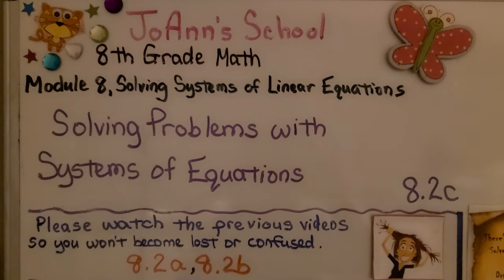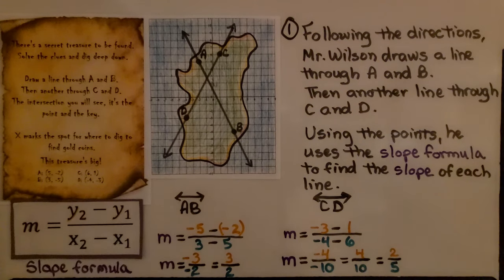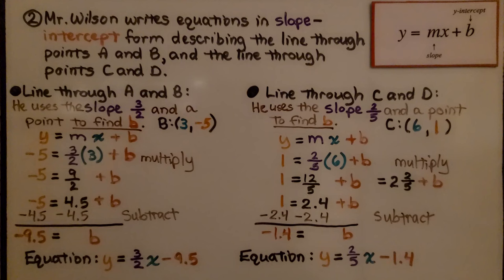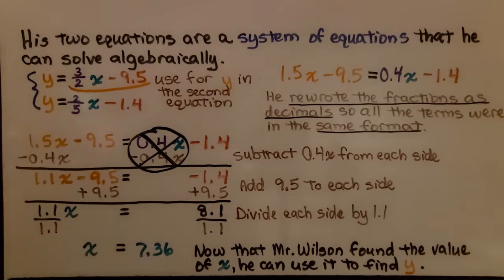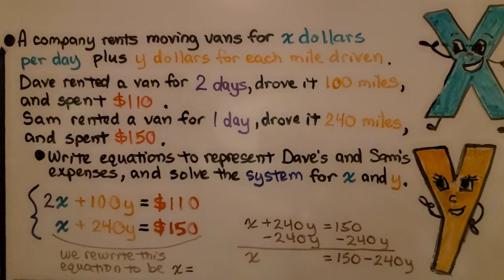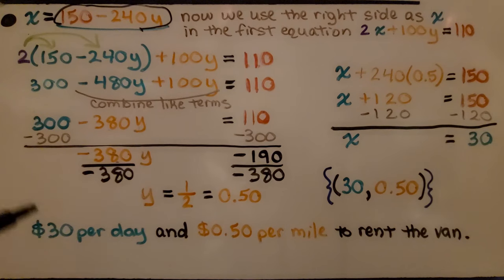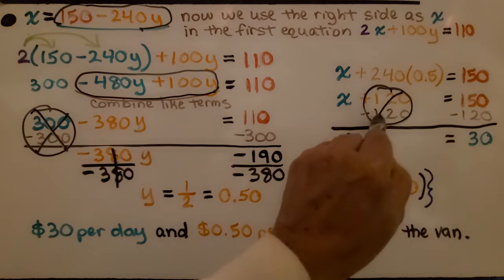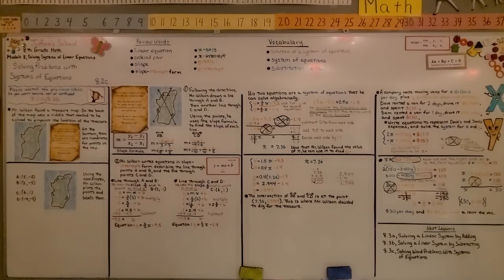8th Grade Math 8.2c, Solving Problems with Systems of Equations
Mr. Wilson found a treasure map. On the back of the map was a riddle that needed to be solved to pinpoint the location of the treasure. We need to plot coordinates that are given on the map and follow the directions to find the location of the treasure. We solve a system of equations to find the x and y-coordinates of the treasure.

Language: ‎English
2018 copyright
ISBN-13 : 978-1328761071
Item Weight : 2.85 pounds
Paperback : 608 pages
Product dimensions : 8.4 x 1.1 x 10.7 inches